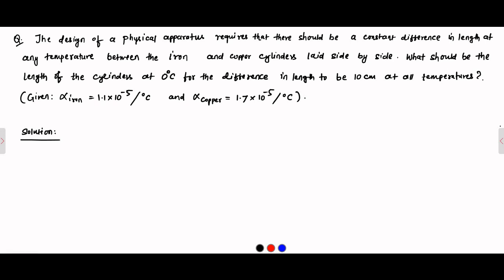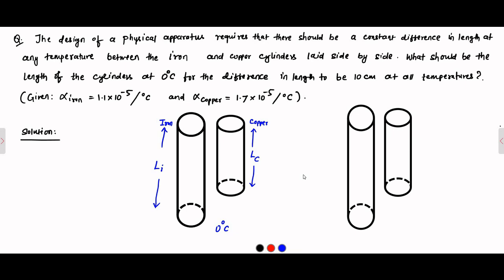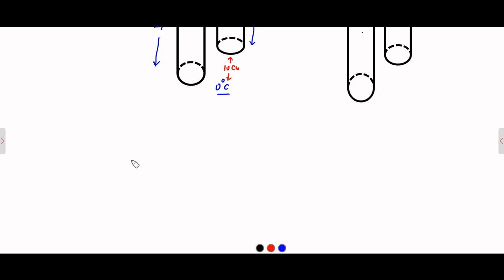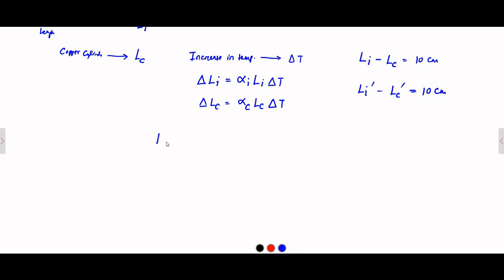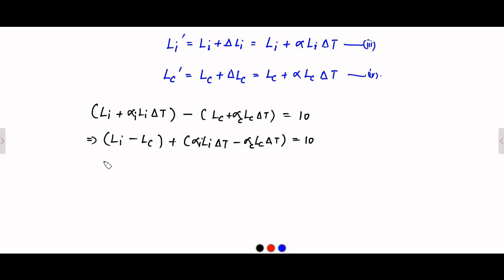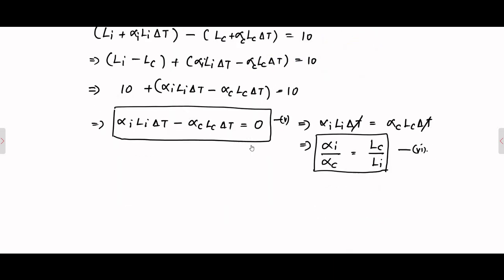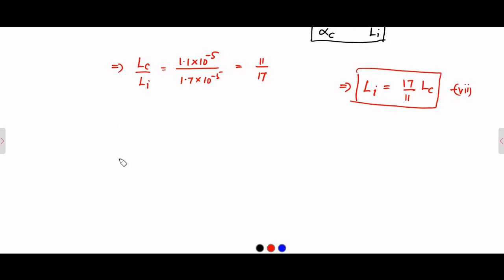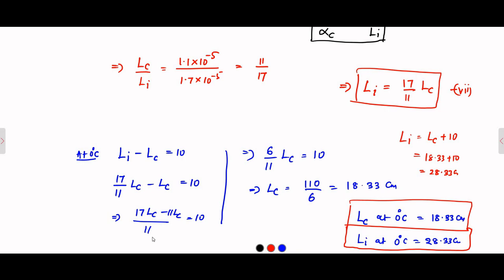Thermal Expansion | Question 5 | Thermodynamics